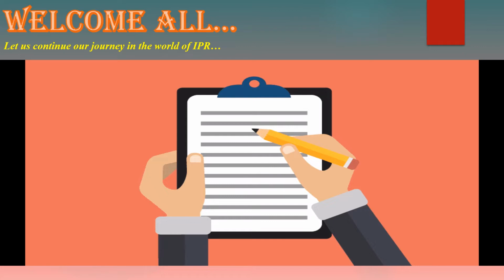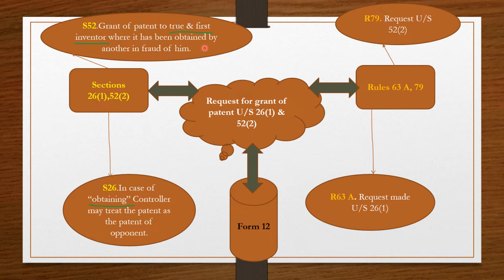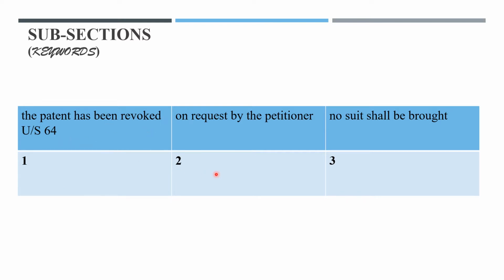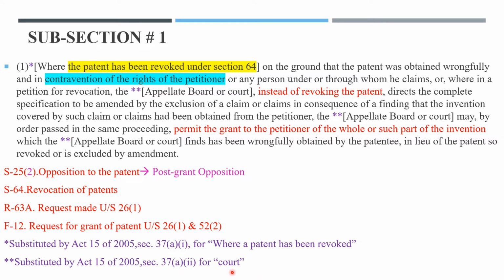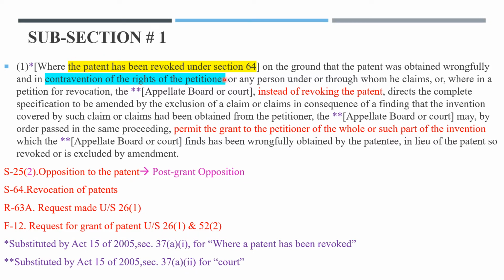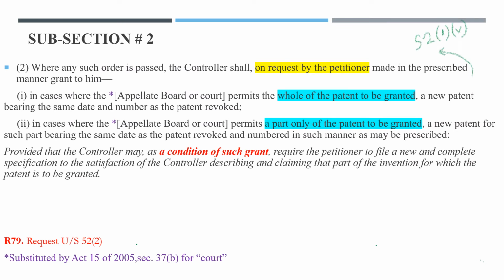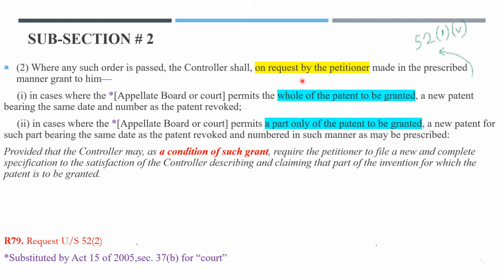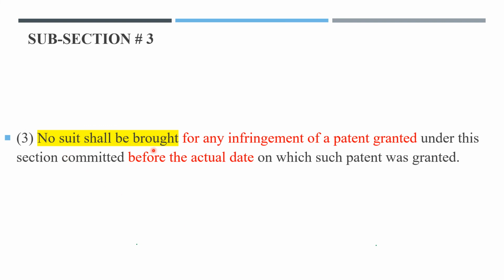Lecture - 48 (Section 52 of The Patents Act, 1970)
As per The Patents Act,1970, section 52 deals with grant of patent to “true and first investor” in case it has been obtained by someone in fraud. Instead of revoking the patent, the “Appellate Board or Court” directs the complete specification to be amended in case a petition for revocation is made. The Appellate Board sometimes permits the whole of the patent to be granted and sometimes a part only. For a patent granted under this section, if an infringement was committed before the actual date on which the patent was granted, then no suit shall be brought regarding infringement (of the patent).